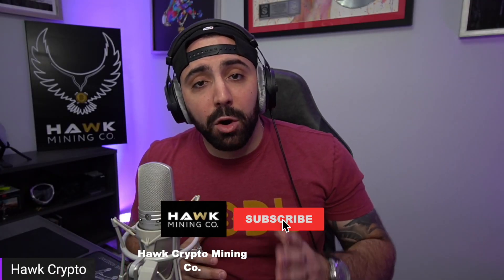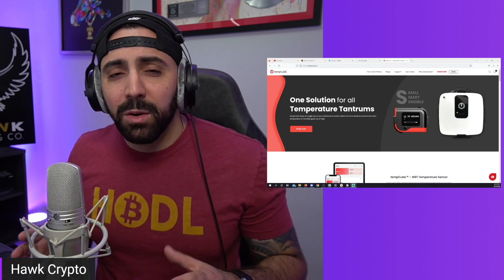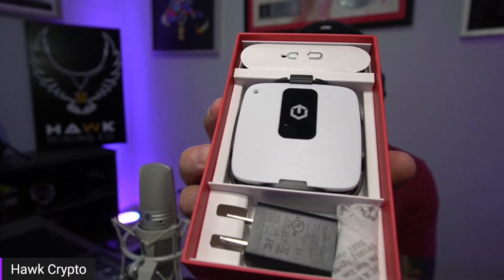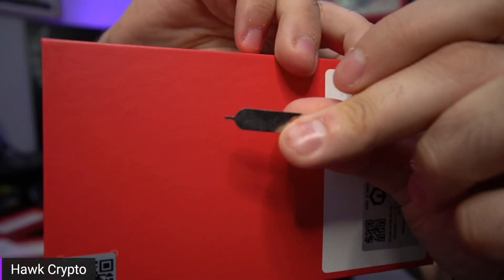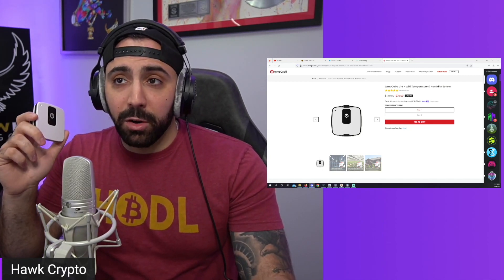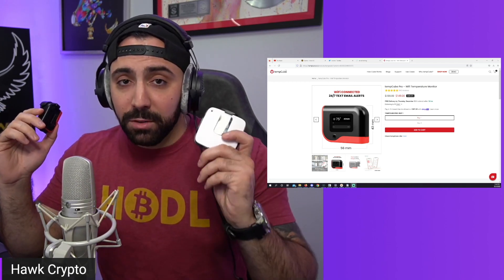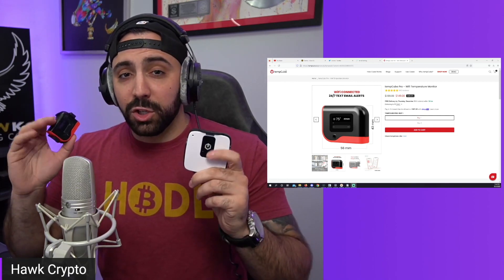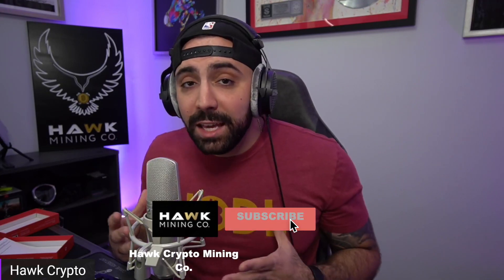Introduction: TempCube Lite & Pro (Part 1)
Welcome to the Hawks Nest everyone! Hope you enjoy the video! Today I review TempCube Lite and Pro models! Part 2 will be actual testing of the products to see how they perform!

Comment feedback below and any suggestions!

✅ Mic I use: SHURE KSM32

(US based company)
🔹Favorite GPU: 3070 FE
🔹Favorite ASIC: Antminer L7 9.5GH